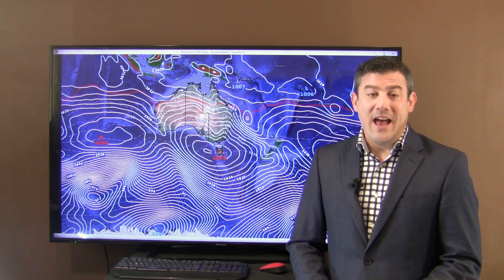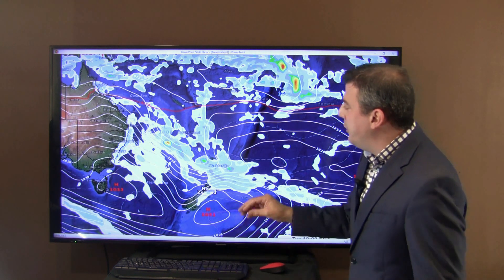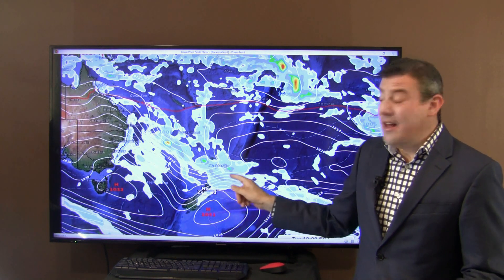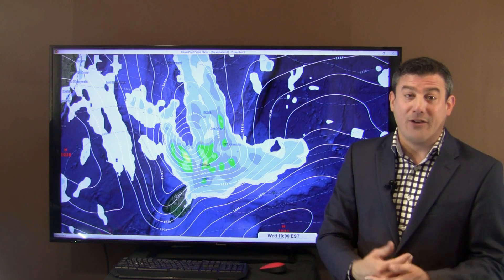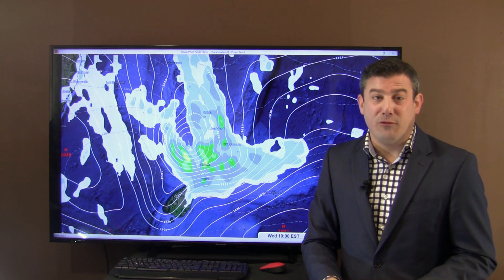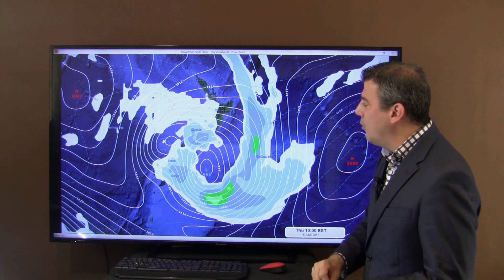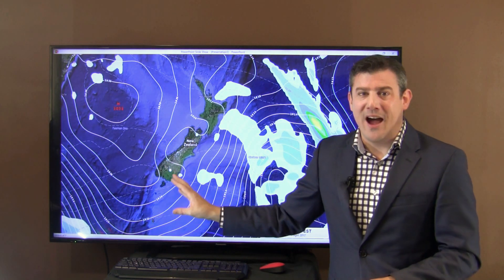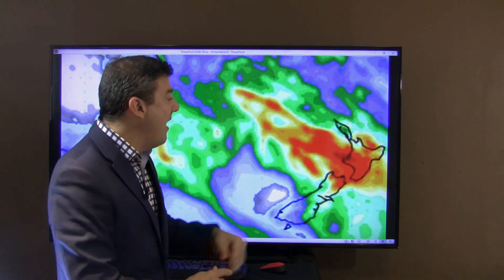Weather Video: Significant rain event coming for New Zealand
The remnants of ex-cyclone Debbie will now bring tropical downpours into New Zealand after drenching and flooding parts of Queensland.

Rain will be heaviest on Wednesday but from Tuesday to Thursday some regions, like Taranaki, may have well over a months worth of rain.

Much of the lower North Island and upper South Island are exposed to heavy rain - meanwhile gale force winds from all angles are also possible as this system moves in.

Here's the very latest with head weather forecaster Philip Duncan